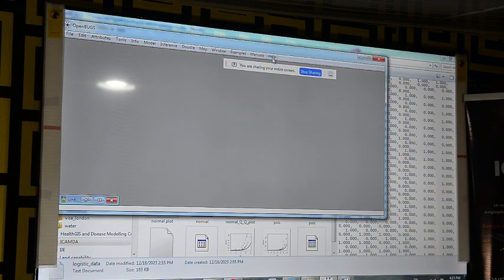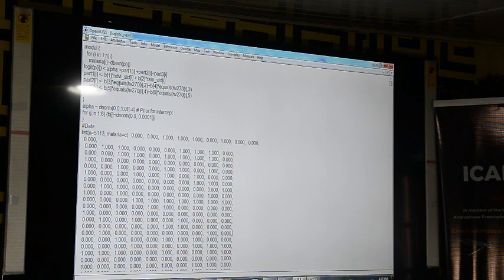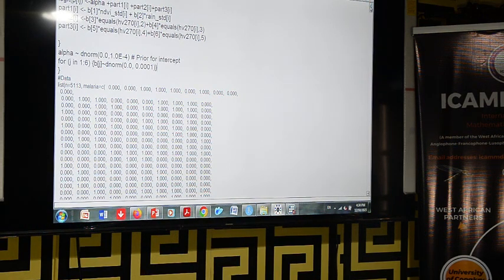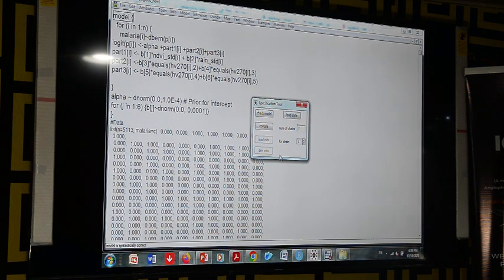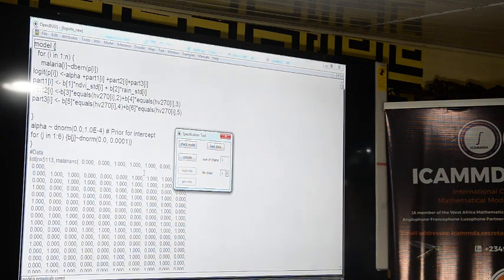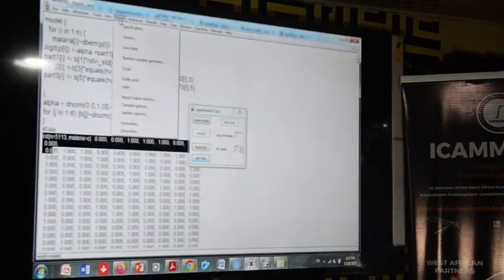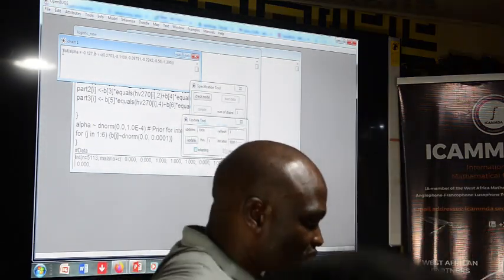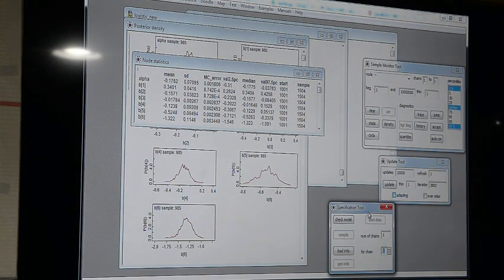SPATIAL DATA ANALYSIS AND BAYESIAN MODELLING. DAY 1- LECTURE 3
Today, we present an insightful recap of the lecture from our distinguished Spatial Data Analysis and Bayesian Modelling Workshop. Held at the esteemed Professor Ayeni Computing Lab, situated within the International Centre for Applied Mathematical Modelling and Data Analytics at the Federal University Oye Ekiti, Ekiti State, Nigeria, this recap revisits the key concepts, discussions, and highlights from the lecture. Join us as we delve into the richness of the content presented during this remarkable session.